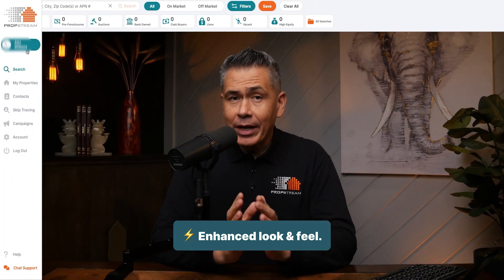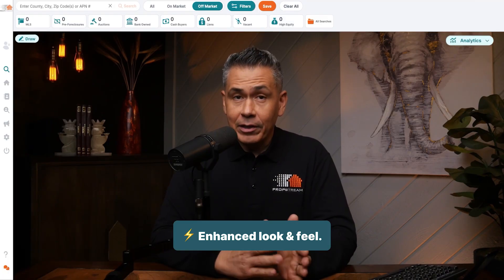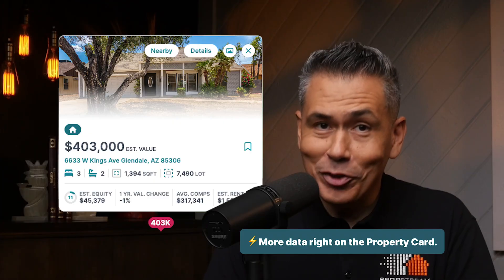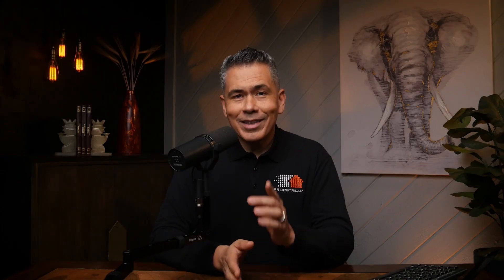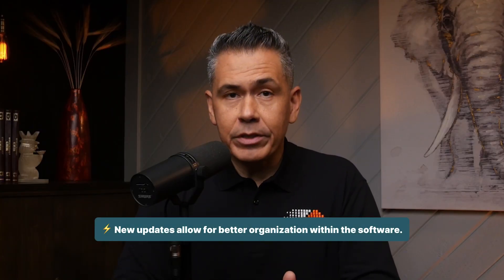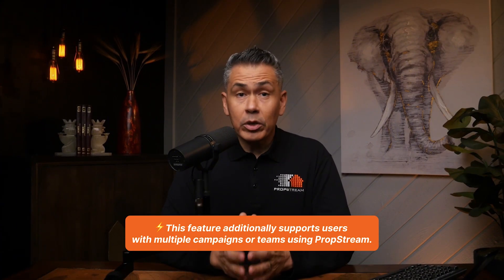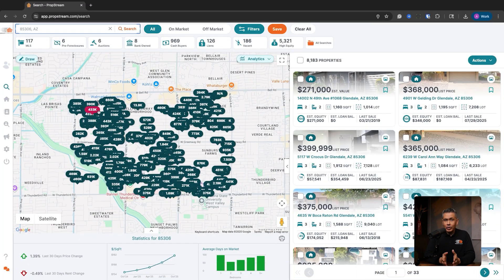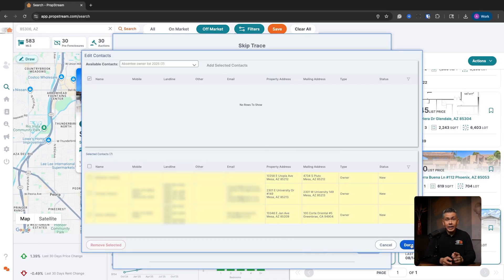PropStream’s Phase II Interface Enhancements: A Smarter Way to Search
At PropStream, we’re always looking for ways to make your property search experience smarter, faster, and more intuitive. With our latest phase of platform enhancements, we’re continuing to evolve how you search for properties and interact with your marketing lists through a fresh UX/UI redesign of the search page.